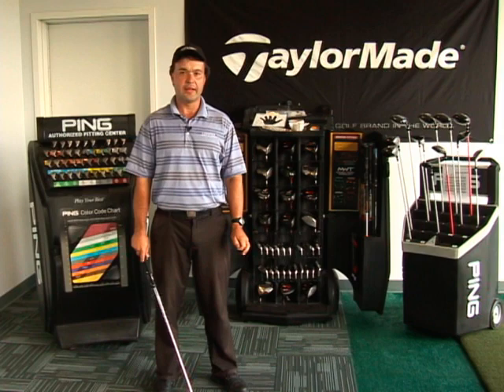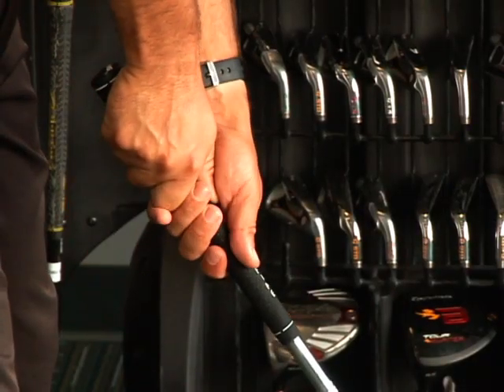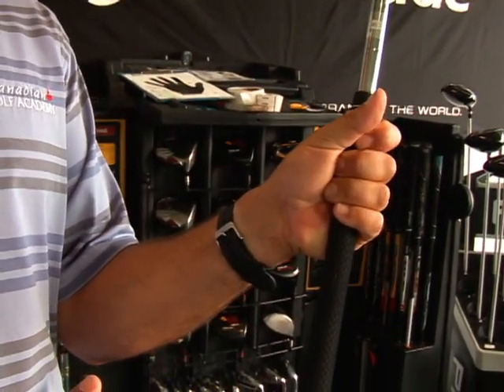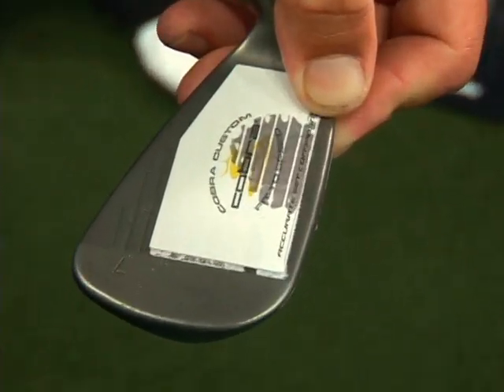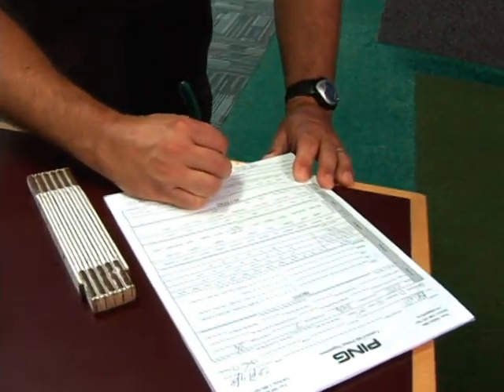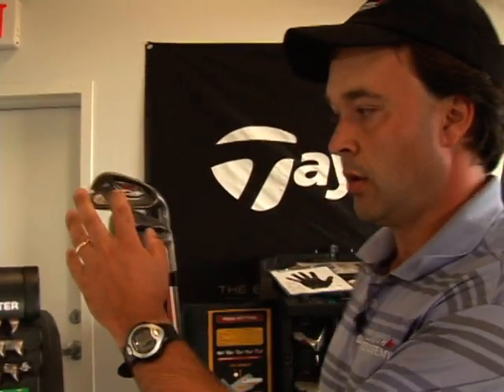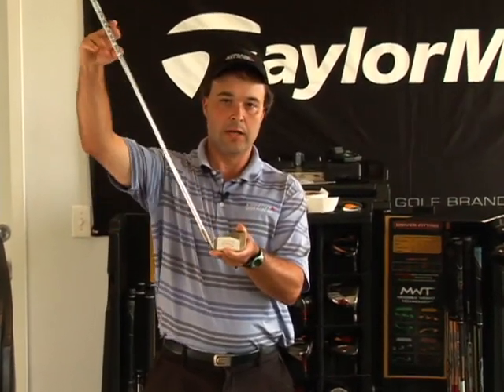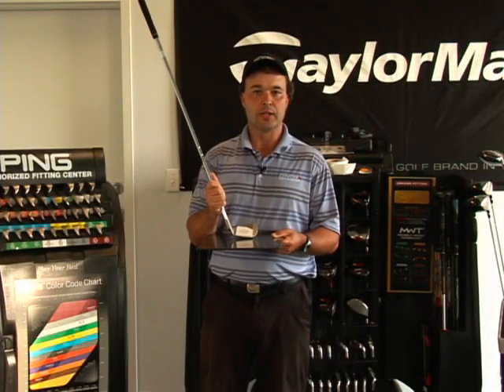Canadian Golf Academy Lesson - Club Fitting